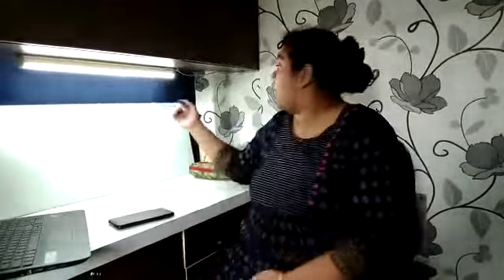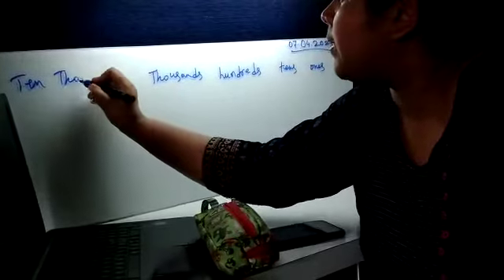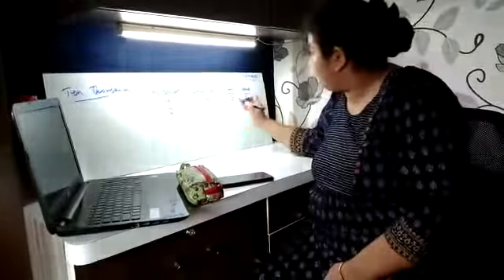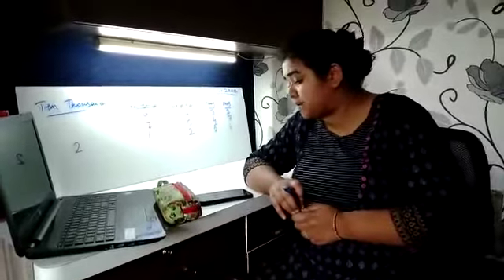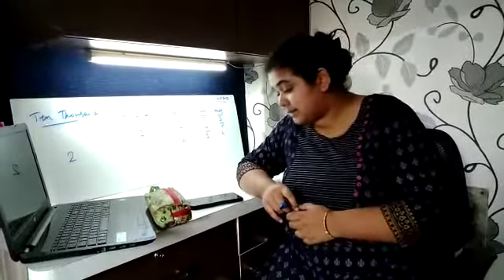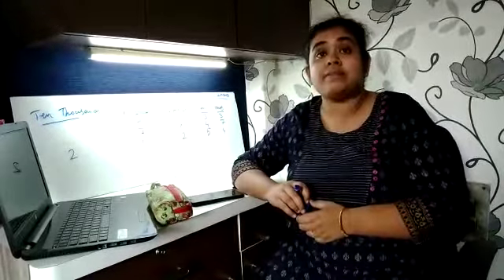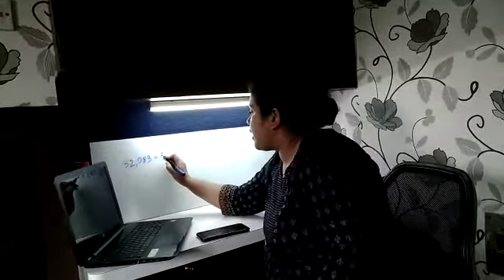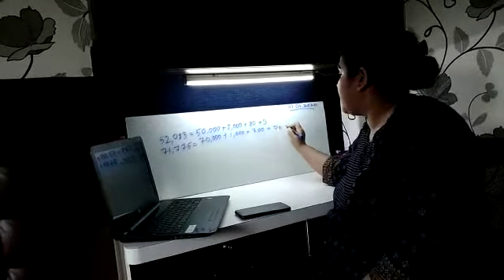Class 3 maths ch 1 part 1a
Ch 1- Q1, 2,3,4